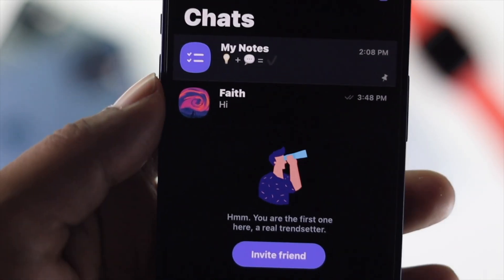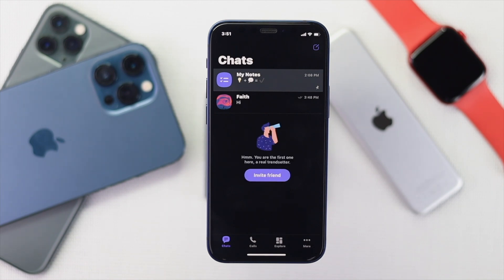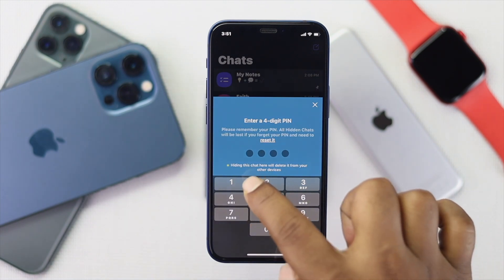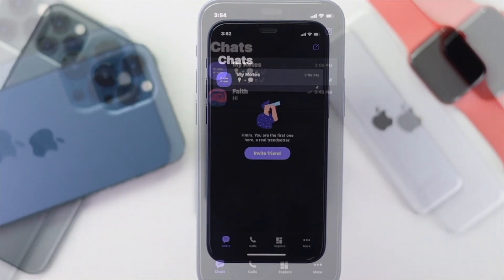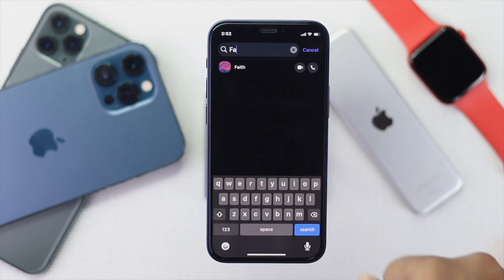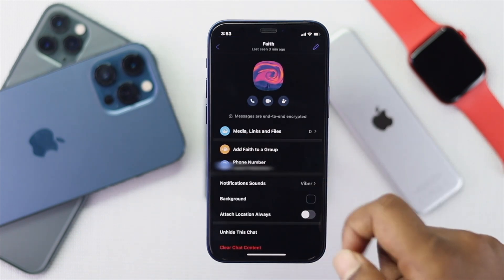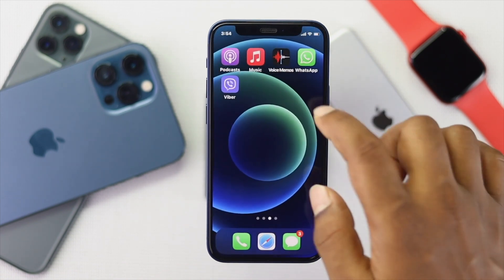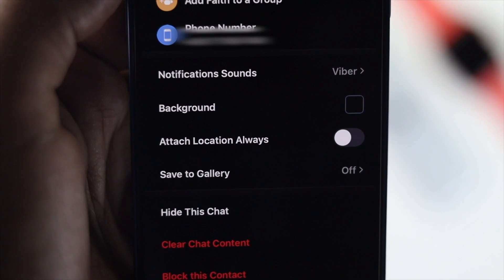How To Hide and Unhide Viber Chat!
Hide your private messages on Viber and lock them with a PIN Code, so no one can see them without your permission by following this easy trick. We will also show you how you can find hidden messages and unhide them on Viber.

0:00 Opening
0:12 Hide Viber Chat
0:41 Set a Pin
1:06 Unhide Viber Chat